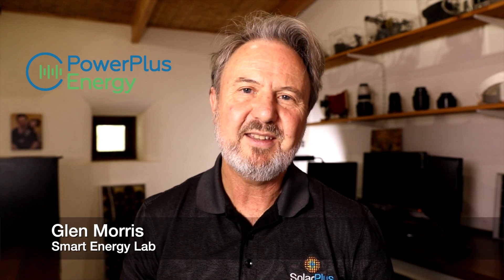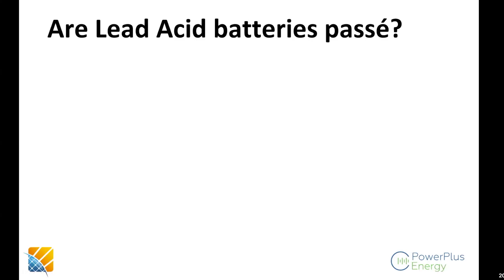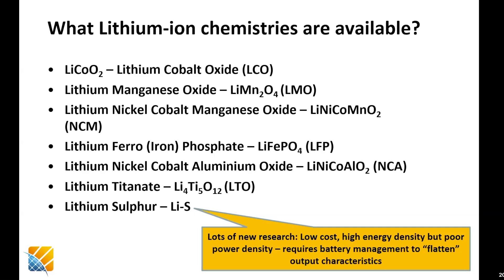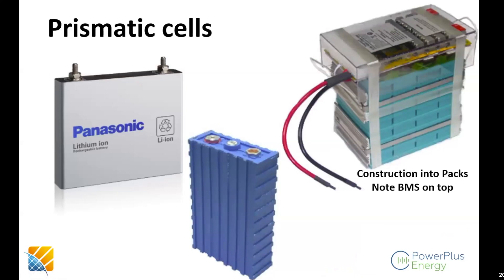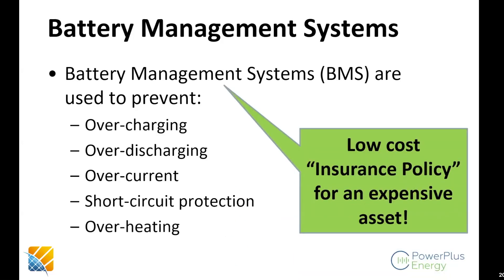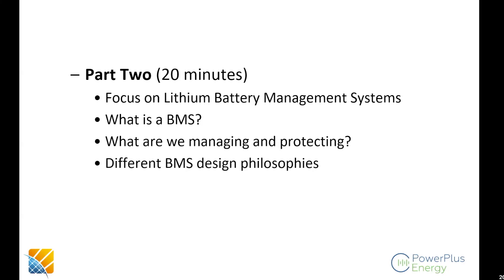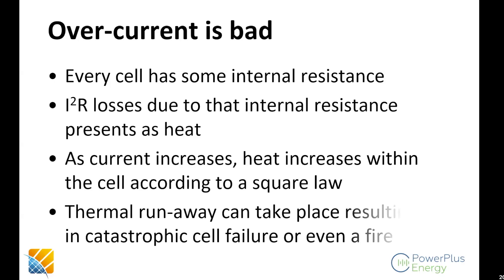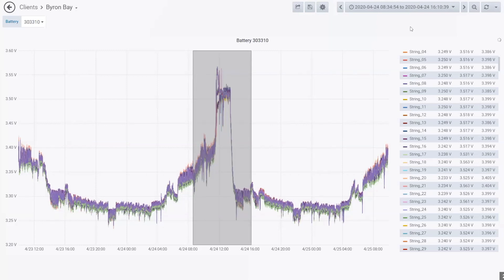Solar & Battery Training Ep12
Understanding lithium-ion batteries with guess presenter Simon Chan of PowerPlus Energy (Sponsor)